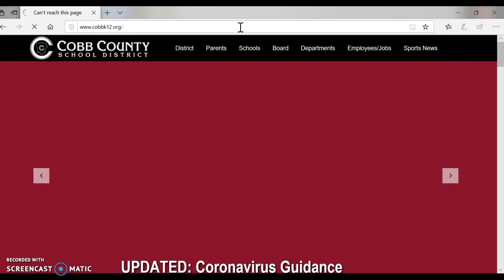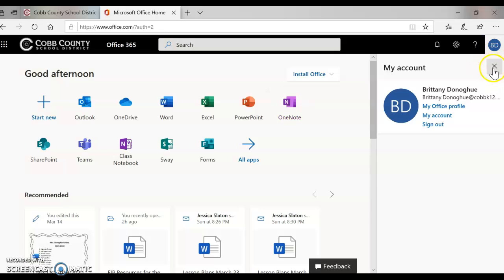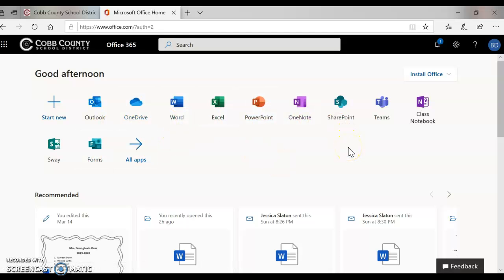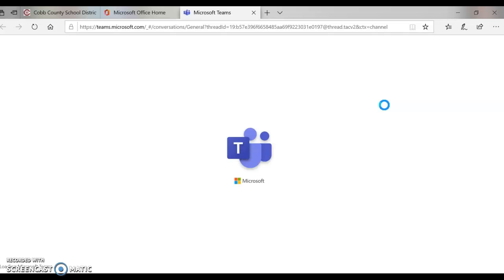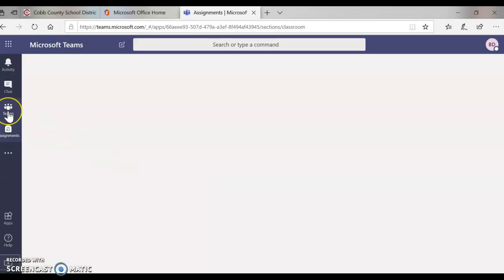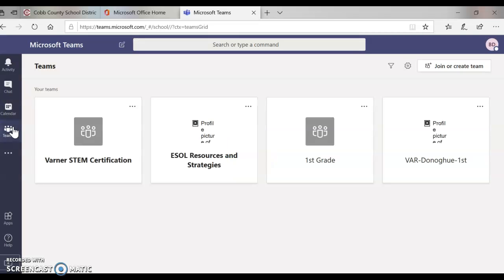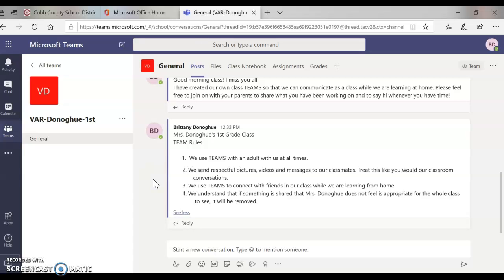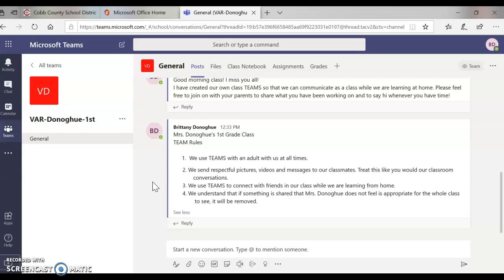Accessing Our Class Teams Online